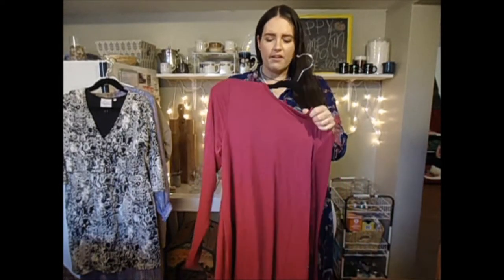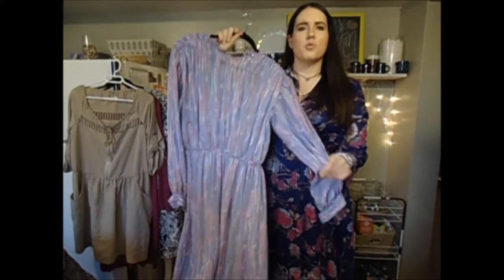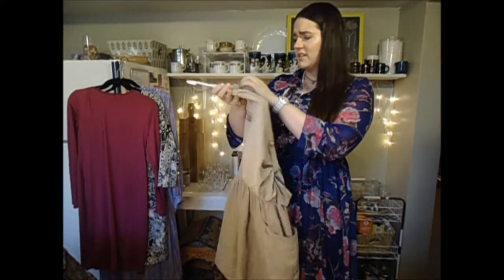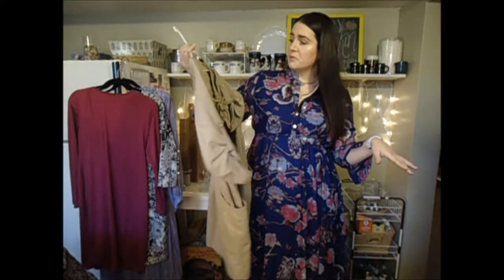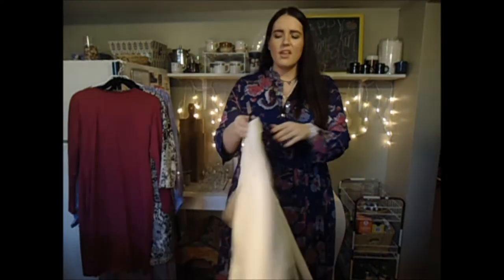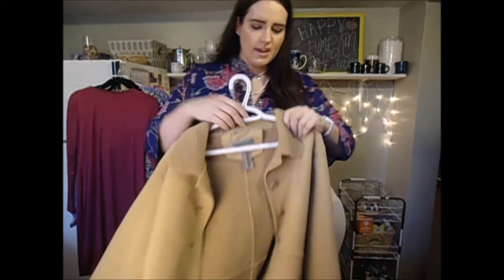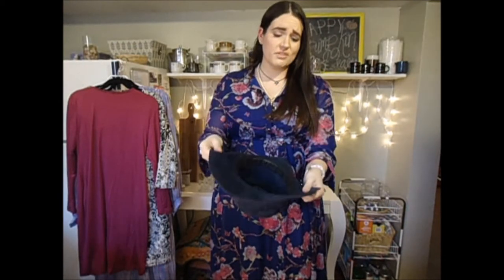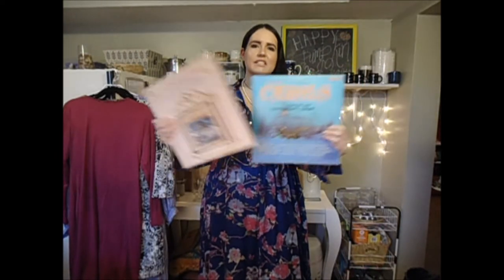Thrift Haul | vintagebettyelaine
Hey guys!!
Excited to share this THRIFT HAUL with you. A bit of a seasonal THRIFT HAUL with some great transitional winter-spring pieces! Hope you enjoy this thrift haul. Let me know what your favorite pieces are from my Thrift Haul in the comments below!

Links
Check out Ebates.ca! It's a great website that actually pays you Cash Back every time you shop online and it's free to join! Ebates.ca works with over 750 stores that ship to Canada including Indigo.ca, Amazon.ca, eBay, Sears, Old Navy, Forever21 and Groupon.

xoxo